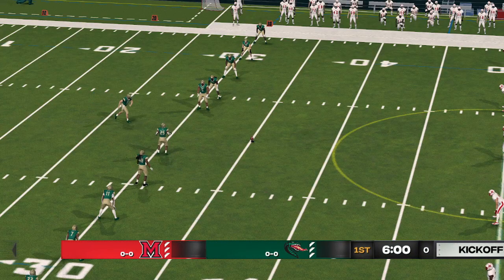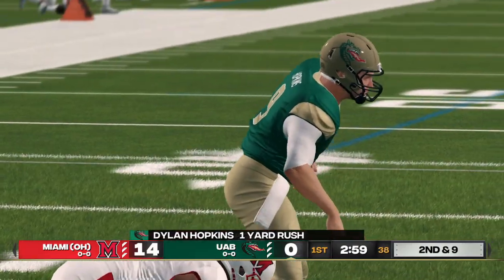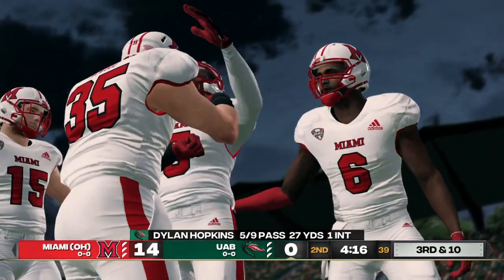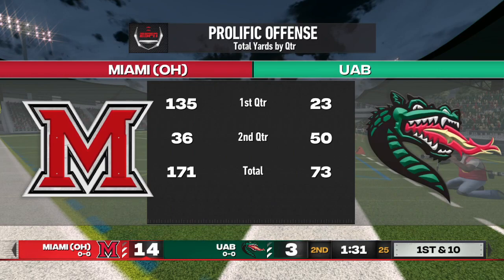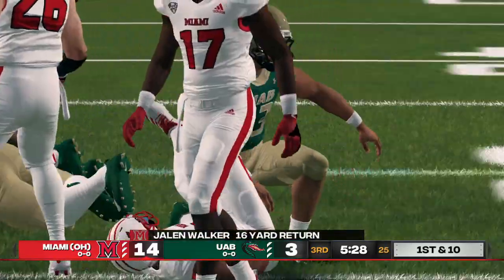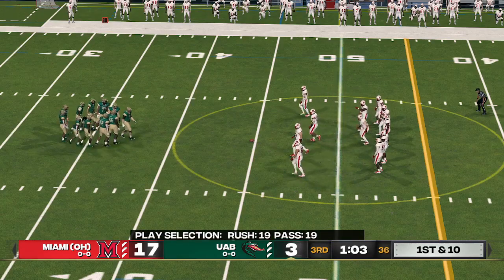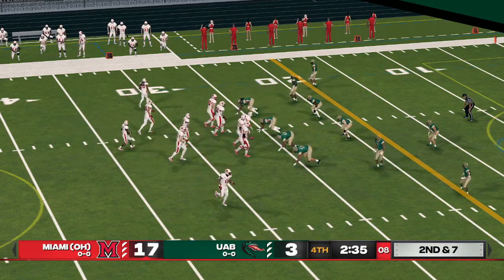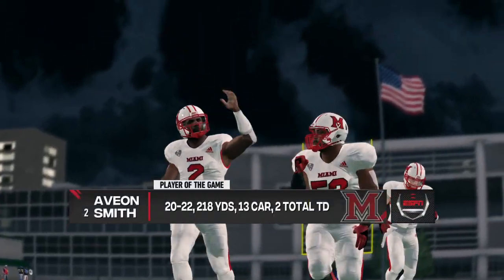Bahamas Bowl 2022 Simulation - Miami (OH) vs UAB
The 2022 HomeTown Lenders Bahamas Bowl features the Miami (OH) RedHawks and the UAB Blazers
The real game is Dec 16 (Fri) at 11:30 AM (EST)

I do NOT adjust rosters for opt-outs or players in the transfer portal

Thomas Robinson Stadium is not a stadium featured in NCAA 14 Revamped so I had to use a similar stadium